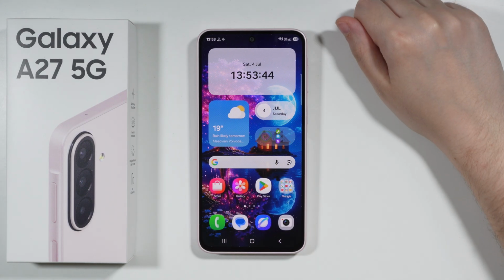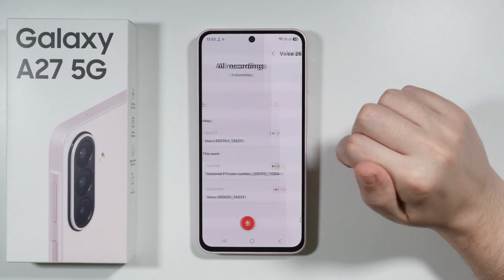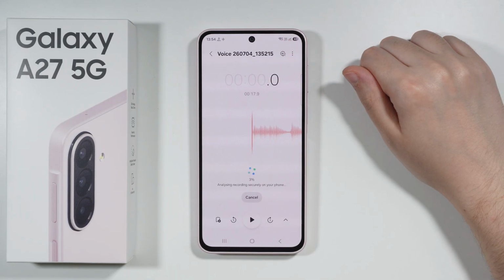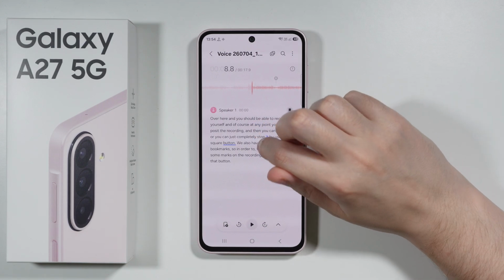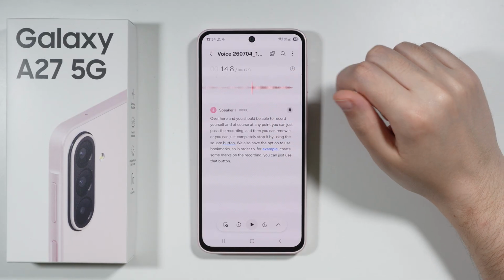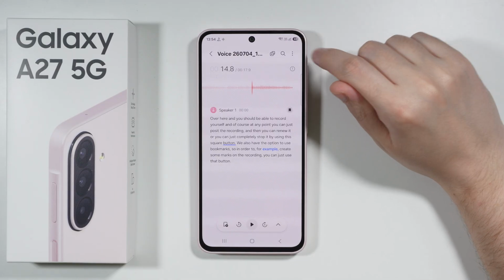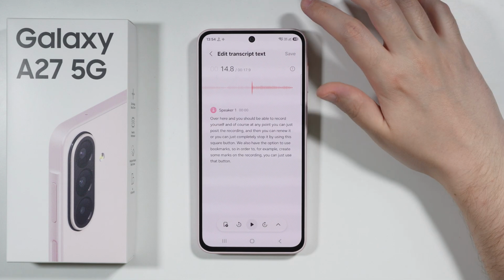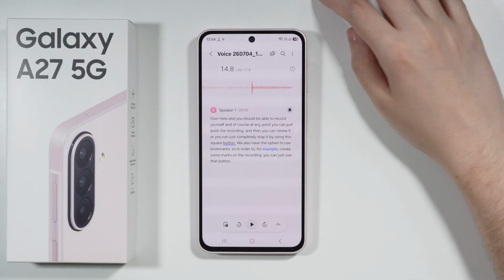Samsung Galaxy A27: How to Transcribe Voice Recording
In this video, I'll show you how to transcribe voice recordings on the Samsung Galaxy A27 effortlessly. This feature allows you to convert your audio notes into text, making it easier to keep track of important information. Follow along in this quick tutorial to learn the steps for using the transcription tool effectively and enhance your productivity with your Galaxy A27.